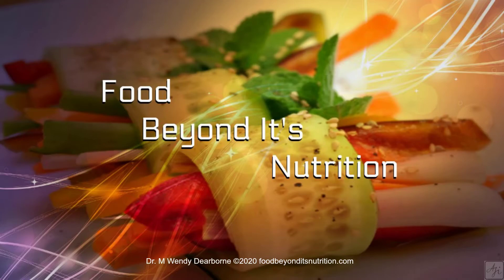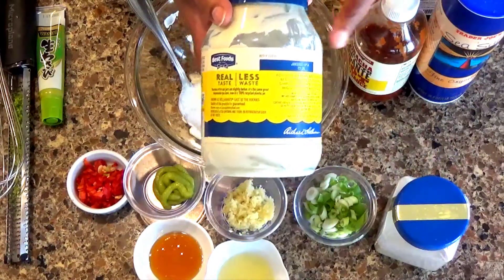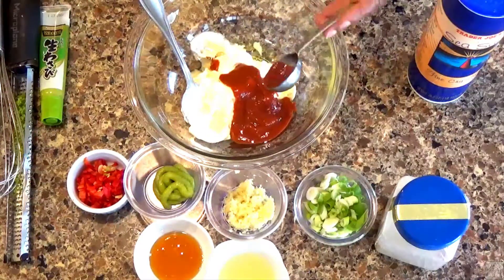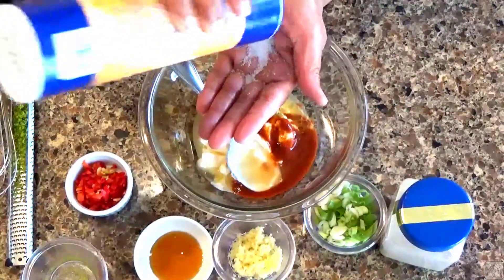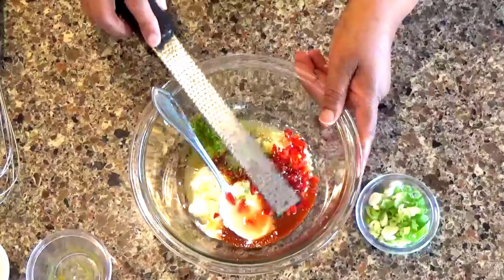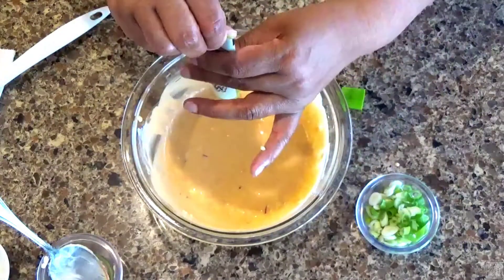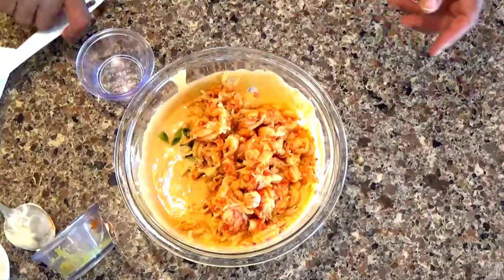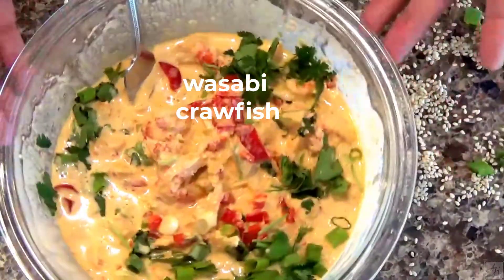Wasabi Crawfish Poke (Po-Kee)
A delicious versatile recipe that can be used in a poke bowl, lettuce wrap, salad or mixed with rice pasta, quinoa or as a fresh seafood Po'Boy.